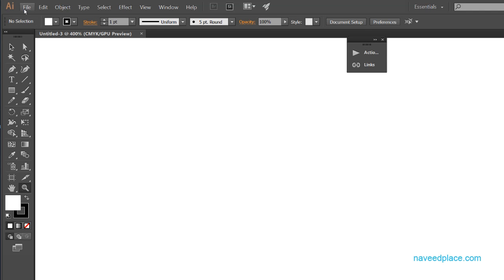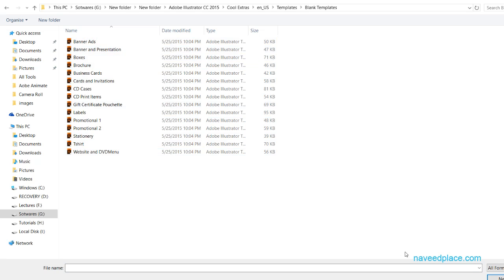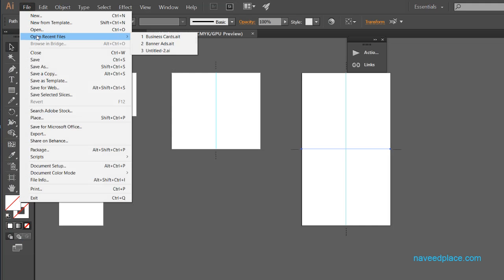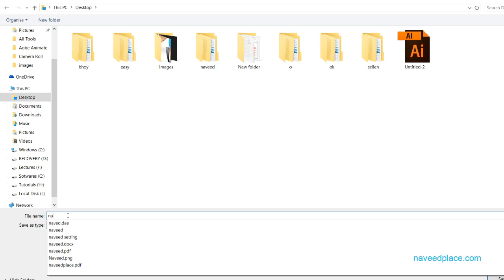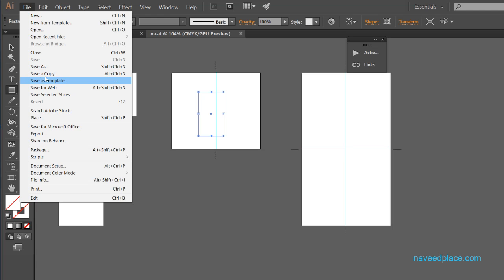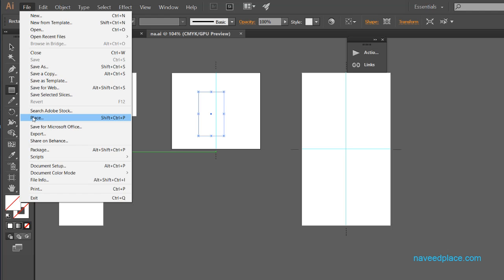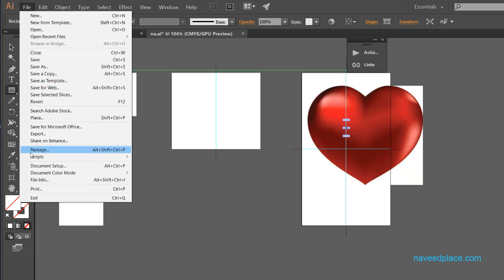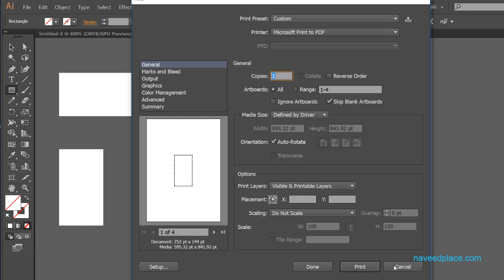Adobe Illustrator | File Menu Tutorials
Learn Adobe Illustrator | File Menu Tutorials for beginners tutorial learn Adobe illustrator the work of file menu all options of in illustrator Tutorials